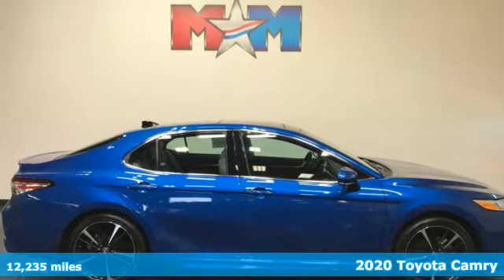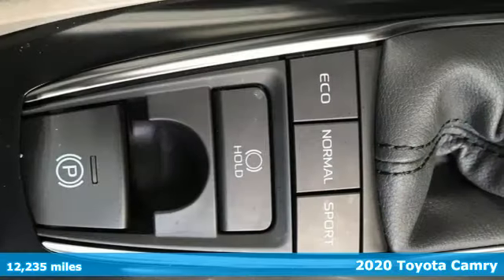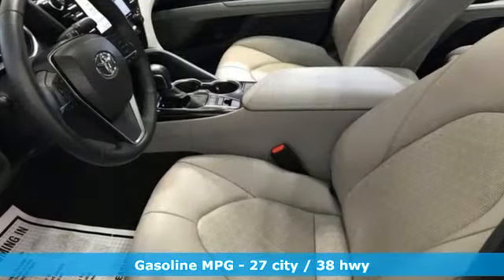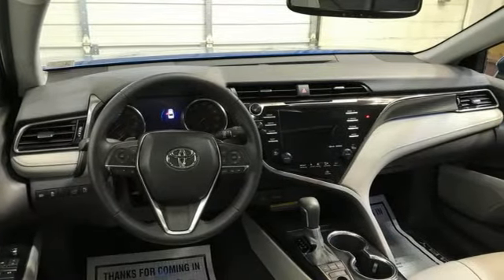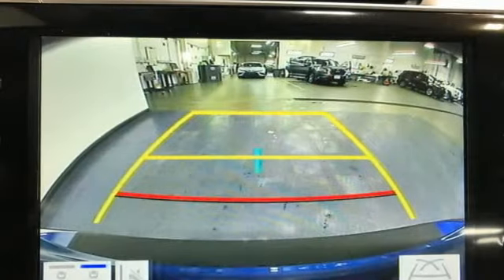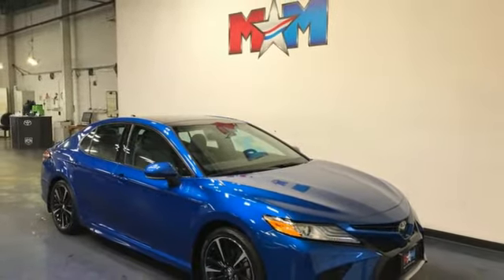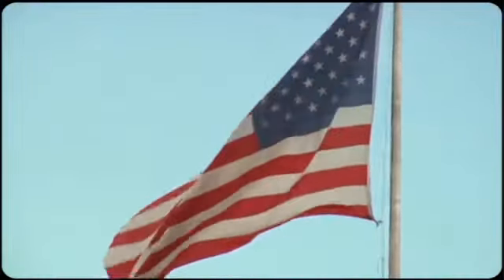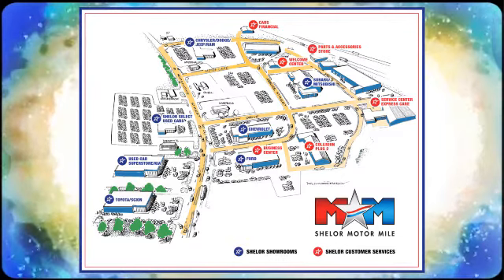Used 2020 Toyota Camry Christiansburg VA Blacksburg, VA SU210309A - SOLD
Year: 2020
Make: Toyota
Model: Camry
Trim: 4dr Car
Engine: 2.5L 4 Cylinder Engine
Transmission: 8-Speed A/T
Color: Blue Streak Metallic
Interior: Ash
Mileage: 12235
Stock #: SU210309A
VIN: 4T1K61AKXLU314342
XSE trim. Very Nice, GREAT MILES 12,235! FUEL EFFICIENT 38 MPG Hwy/27 MPG City!